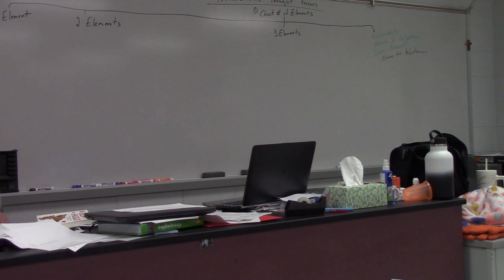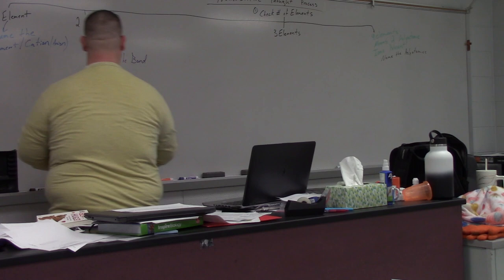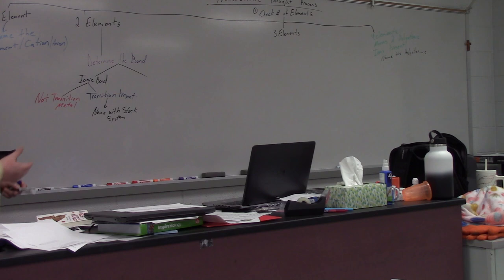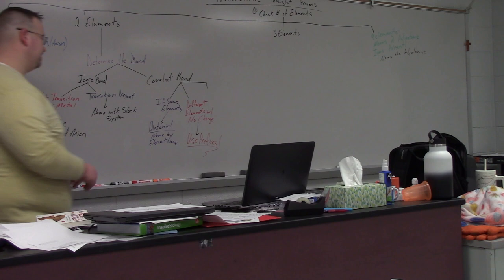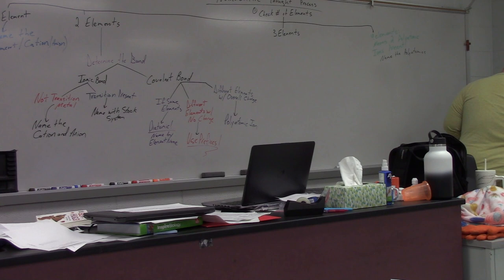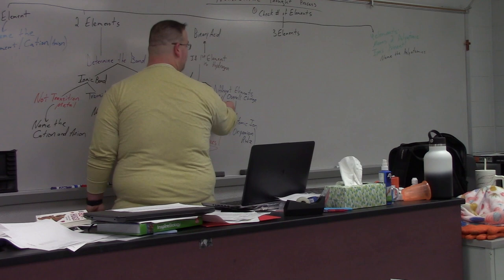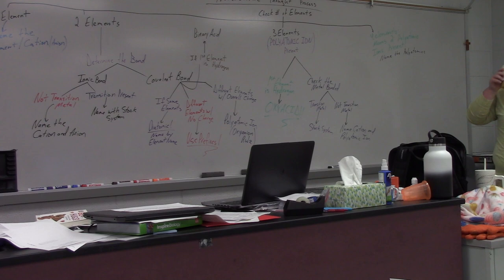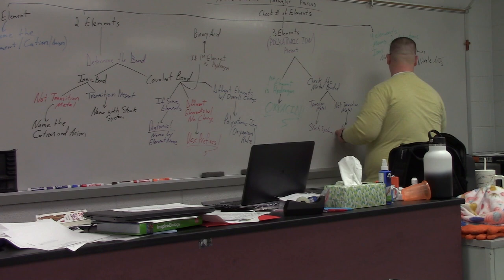Nomenclature Thought Breakdown (2024)